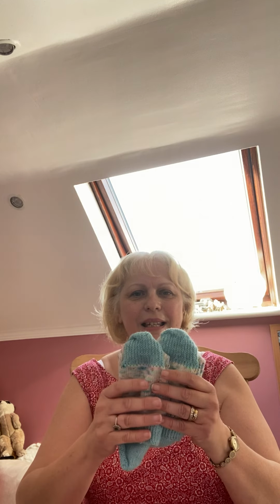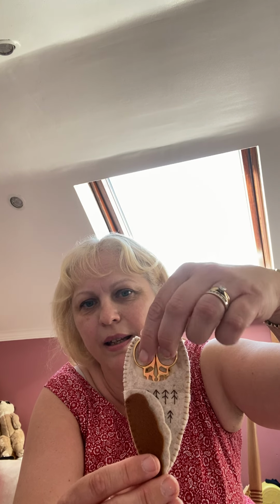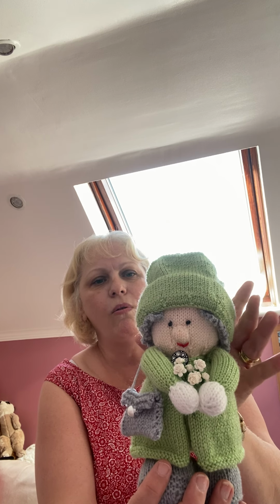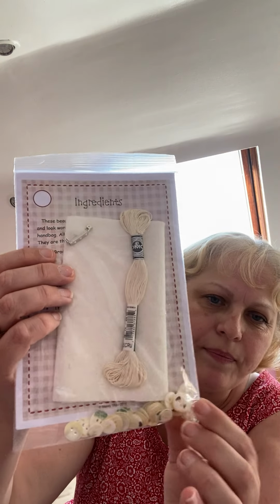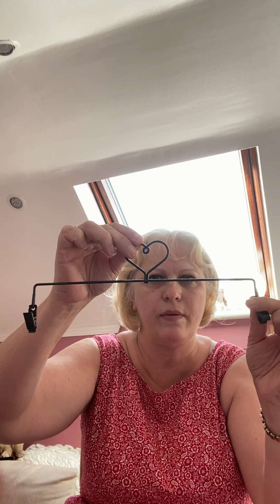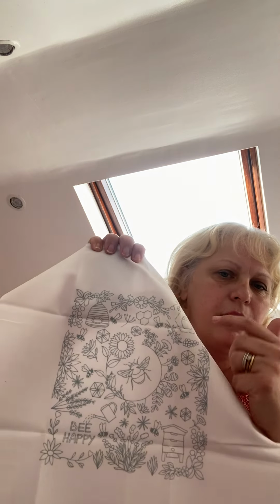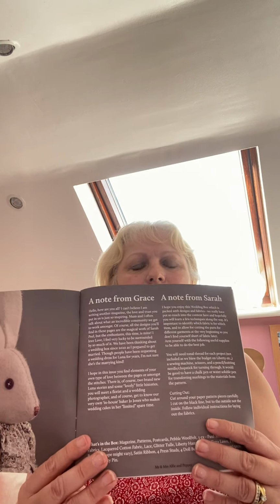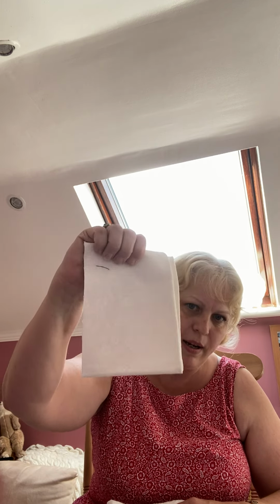Video 7 more crafty chat. No Milo!! Sewing, The Queen, Luna and embroidery, socks and all things fun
Another round up of what I’ve been making this week.